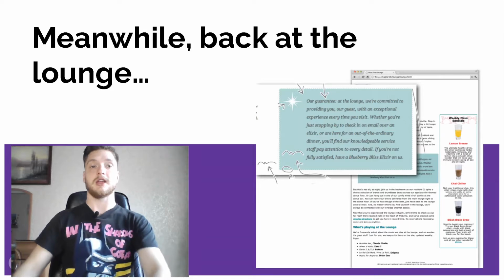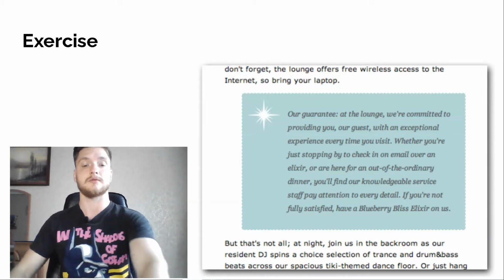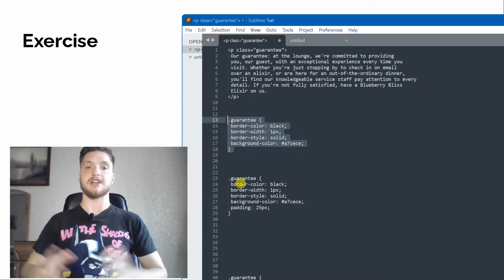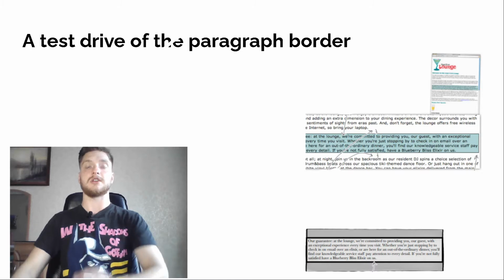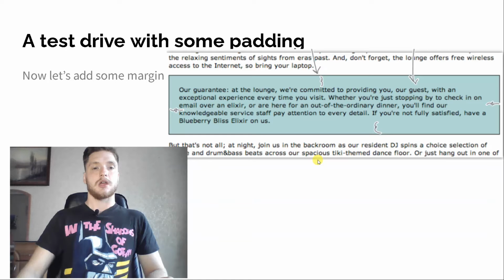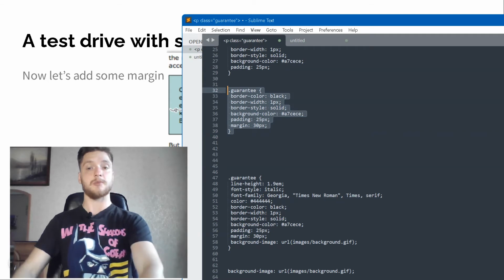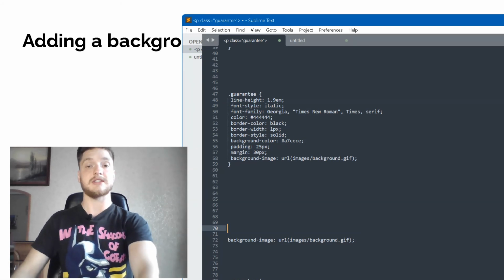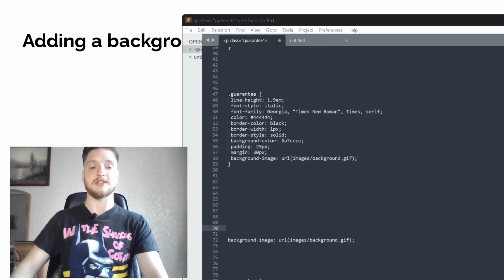Lessom 55. Meanwhile, back at the lounge… HTML for beginners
In this Lessom 55. Meanwhile, back at the lounge… HTML for beginners, we do have our work cut out for us on the lounge page, so let’s get back to it. Did you notice
the blue, stylized paragraph when you looked at the final version of the lounge page in the
beginning of the chapter? This paragraph contains text with the lounge’s guarantee to their
customers, and obviously they want to really highlight their promise. Let’s take a closer look
at this paragraph, and then we’ll build it.